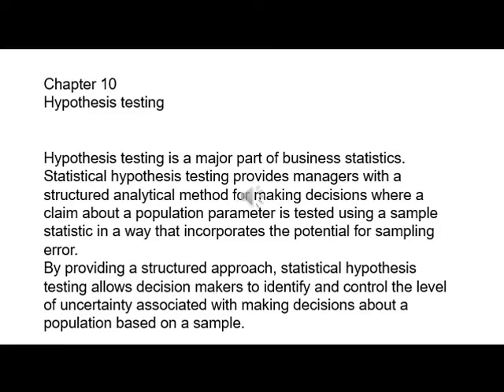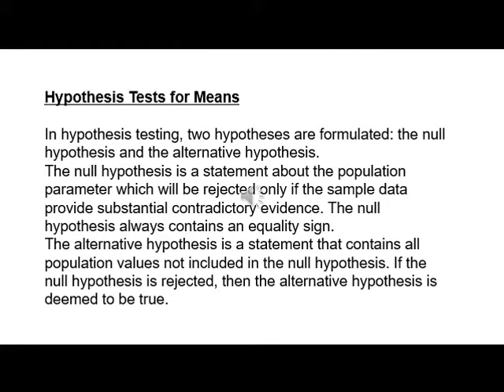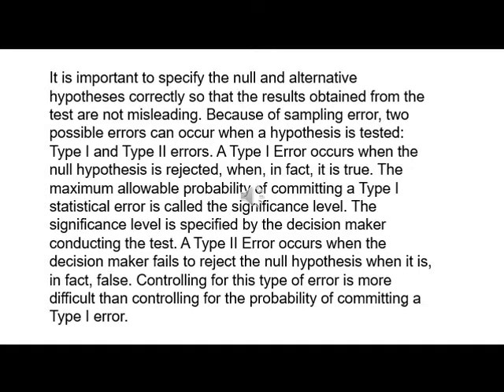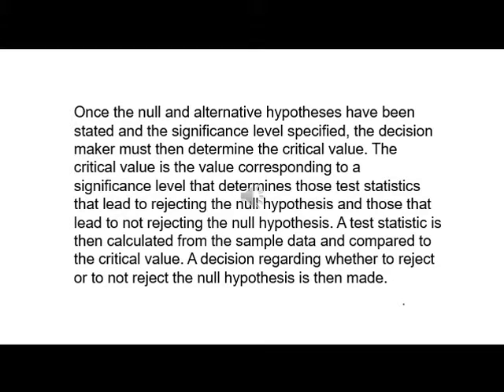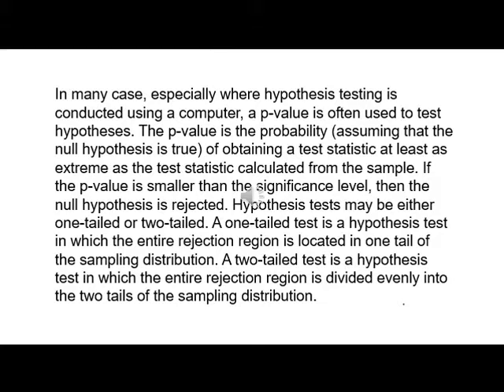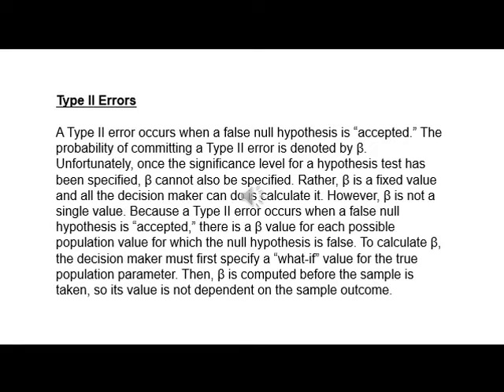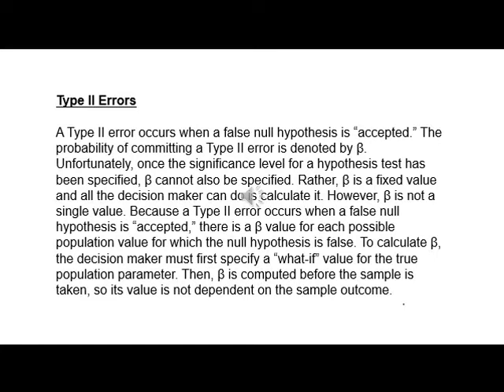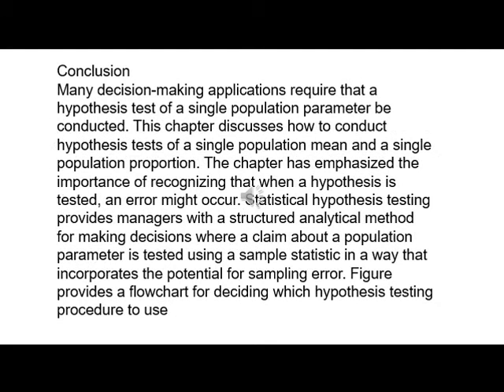EC300 Overpower Ch10